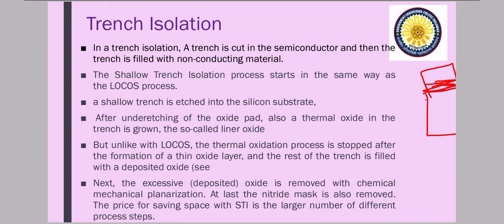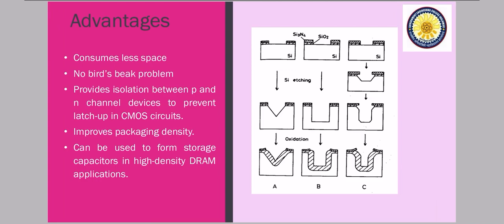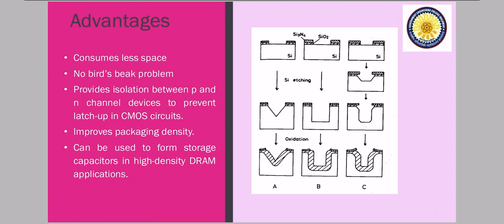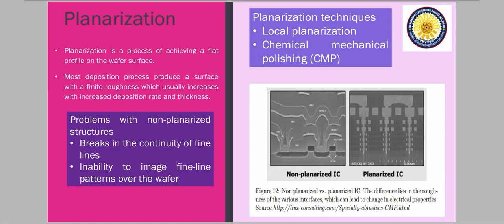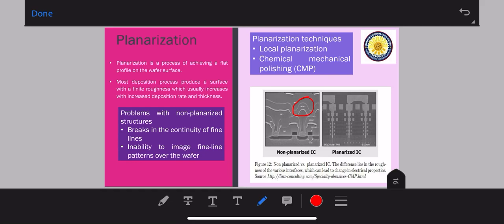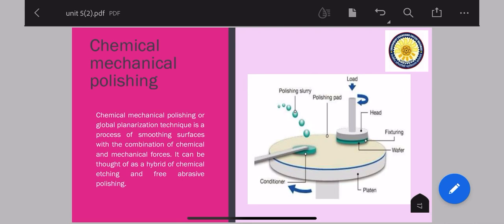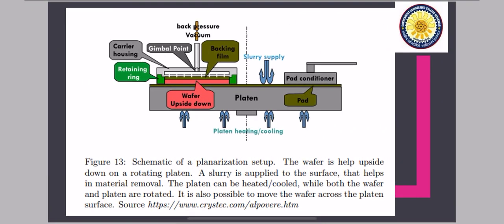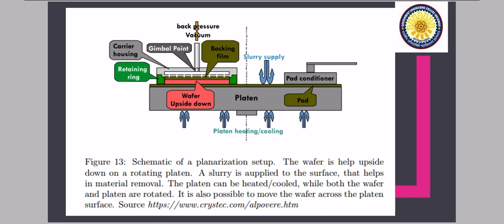Trench isolation- advantage and disadvantages | planarisation | chemical mechanical polishing (CMP)